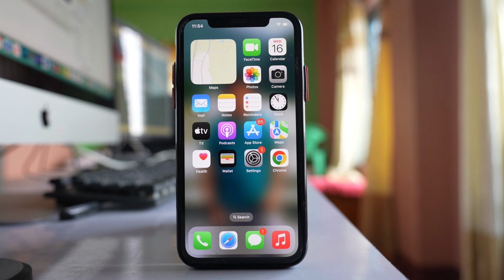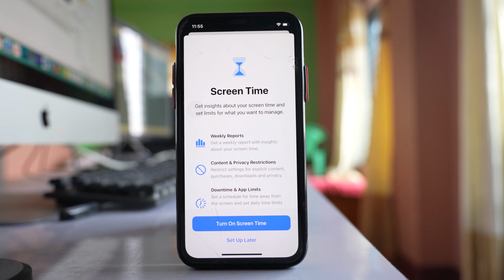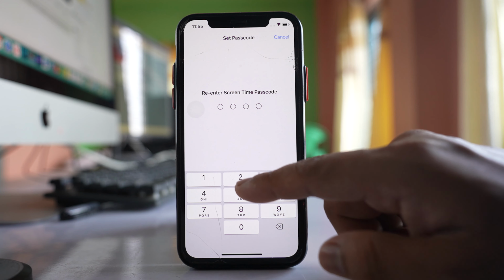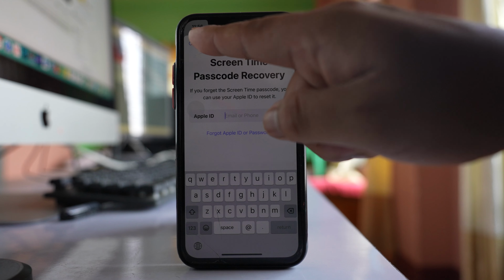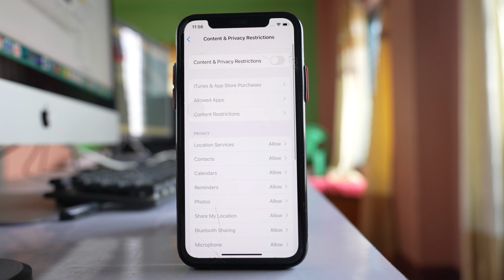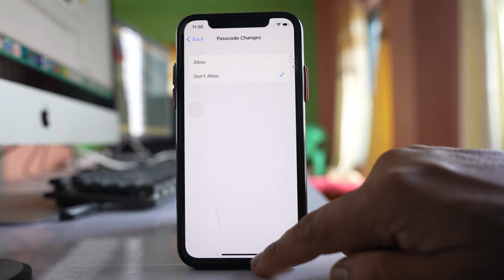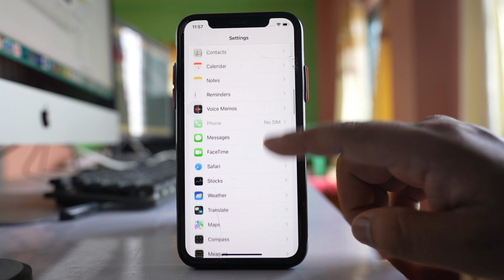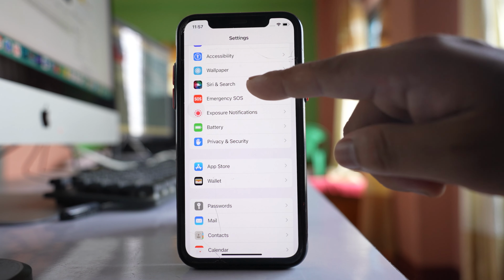How to prevent someone from changing the Passcode of your iPhone even if someone know the passcode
In this video today we will see How to prevent someone from changing the passcode of your iPhone even if someone know the passcode
This video also answers some of the queries such as:
How to hide Face ID and passcode option from settings
How to use screen time to hide Face ID and passcode option from settings
How to stop children from changing the passcode on my iPhone
How to stop anyone from changing passcode on my iPhone
How to fix Face ID and passcode option missing from settings on my iPhone

If you want to stop someone from changing the passcode of your iPhone even if they know the password to unlock your iPhone then what you do is go to "Settings" here. Go to "Screen time". Select this option "Turn on screen time". Select this option "Turn on screen time" again and select this option "This is my iPhone". After that what you do select this option "Use screen time passcode"  and enter any passcode. Re-enter again. This passcode is different than the one that you use to unlock your iPhone. Now you can enter your Apple ID here which you can use to reset the passcode for a screen time in case you forget it. For me I will not forget. So I will select this option cancel here and then skip. So once you have set the passcode for screen time what what you do is go to this option "Content and Privacy Restrictions". Enable this option "Content and Privacy Restrictions". Enter the screen time password which you have just set now. What you do scroll down and there is an option "Passcode changes". Tap on it and select "Don't Allow". So once you do it close this one. After that what you do is go to this option "Settings" and here if you scroll down the option to change the Face ID and Passcode", it will be missing. It will be hidden from here. If I scroll down there is no Face ID and Passcode change option and without that one no one will be able to change the passcode of your iPhone even if they know it. The option will be below this Siri and search.